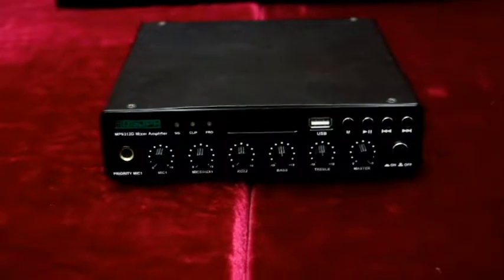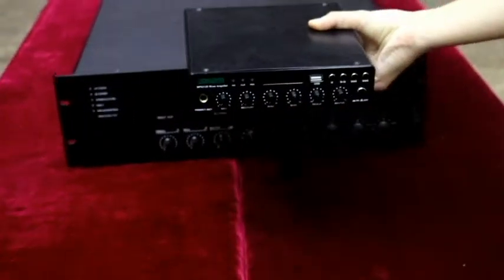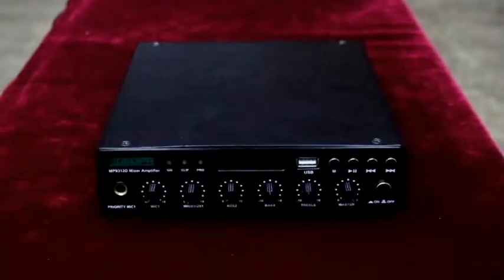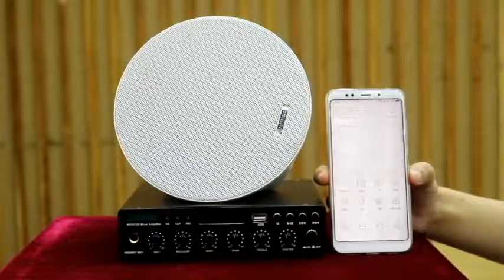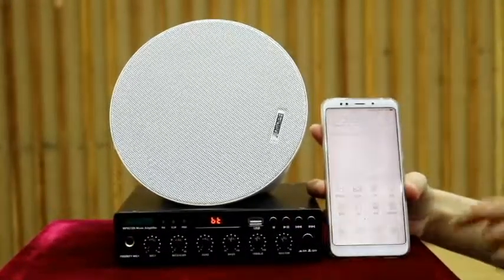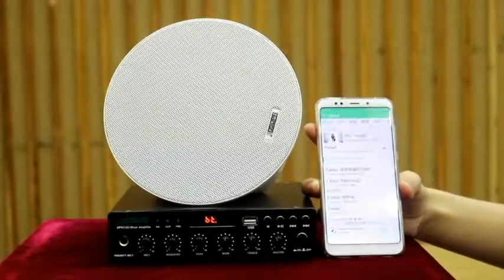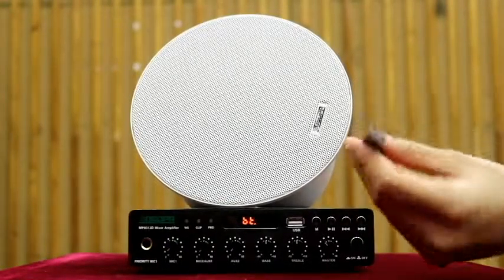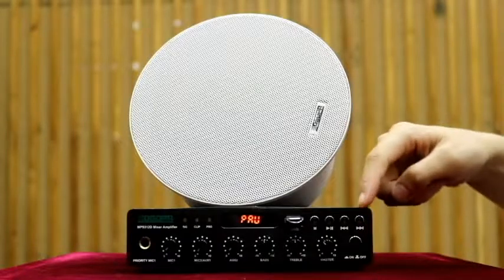DSPPA | MP9312 Digital Mixer Amplifier Introduction and Operation